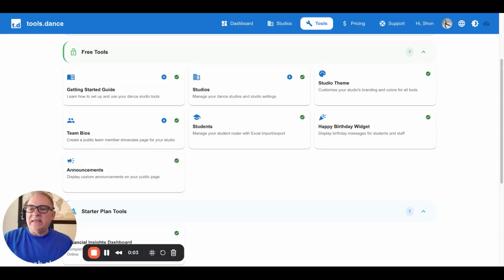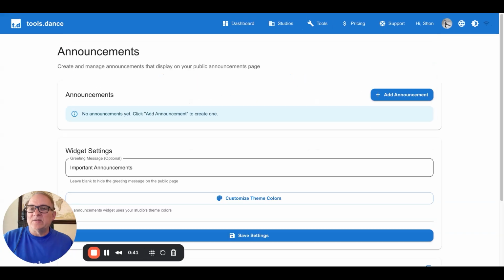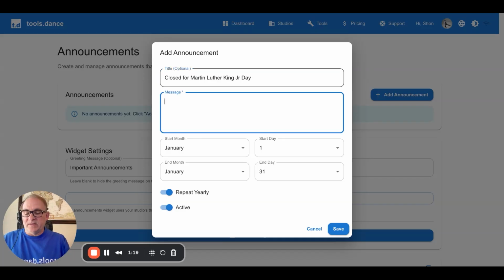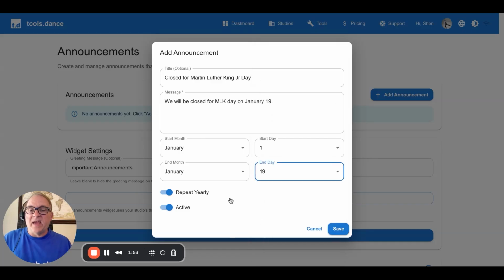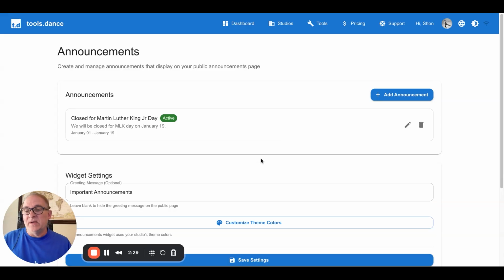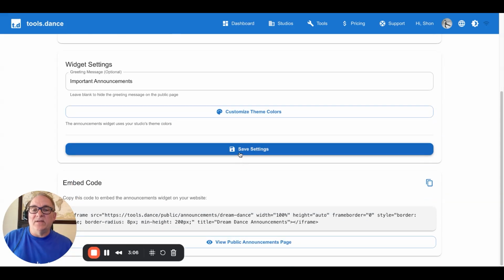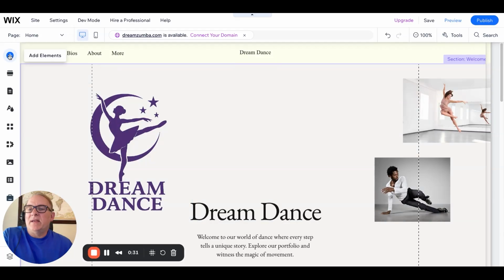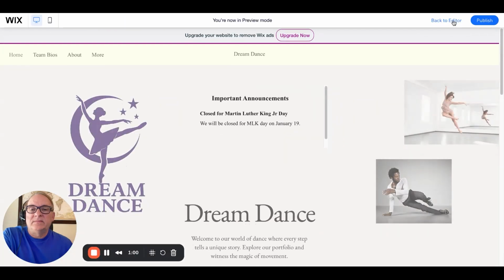tools.dance: Announcement - A Step by Step Guide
In this video, I introduce the Announcements tool, which is an HTML widget that can be integrated into your website using HTML markup. This tool allows you to create and display announcements effectively, and some of these announcements can be re-created for future use. I encourage you to explore this tool and consider how it can enhance communication on your site. Please take a moment to think about how you might implement it in your own projects.